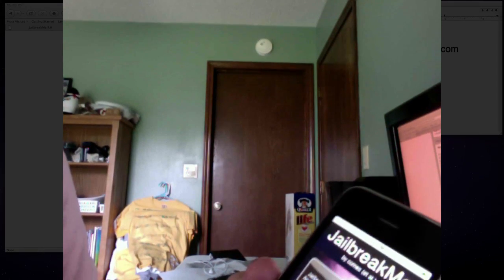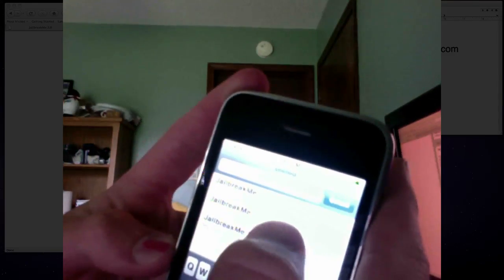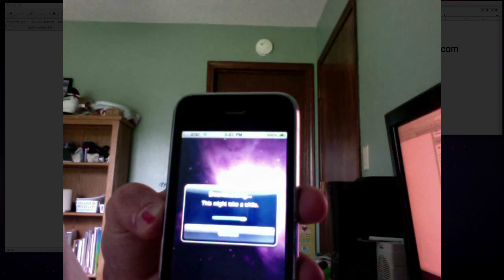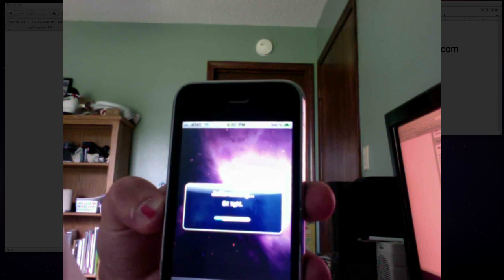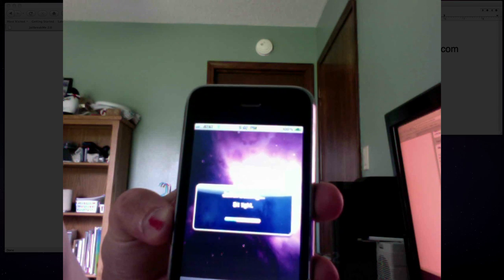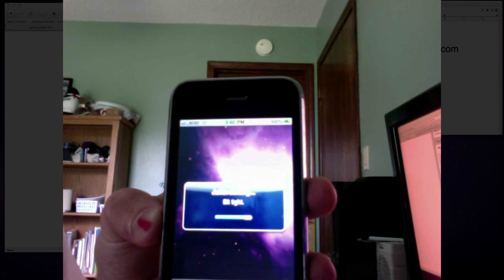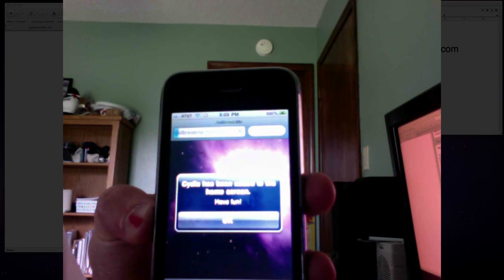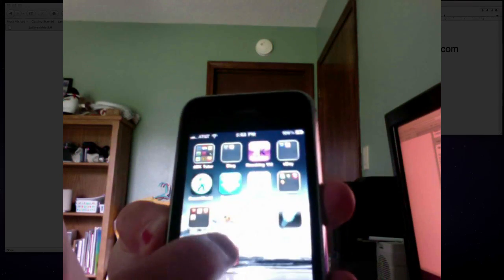Tutorial: Jailbreak 2 for iPhone 4 and iOS4 Devices!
Update: You need to backup your SHSH blobs to keep your jailbreak! Go here to learn how

Jailbreak released by Comex! Navigate to these links in your browser on your iPhone, iPod, or iPad to jailbreak your device!

Instructions:
1) Backup/Sync your device with iTunes!
3) Slide to jailbreak.
4) Let device run through all the loading and installing.
5) Enjoy your jailbroken iDevice.
*It's that simple!
*Restart your device if you're having issues.